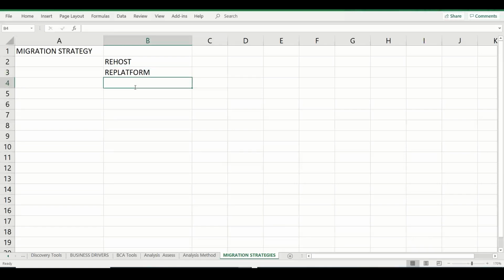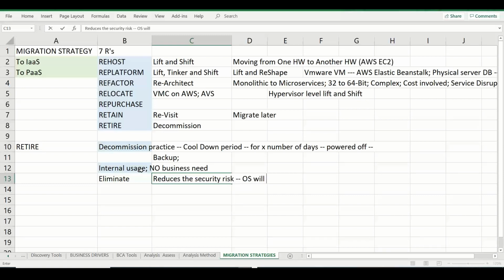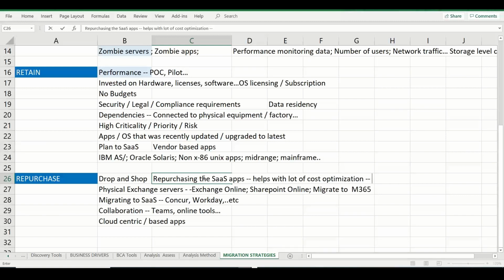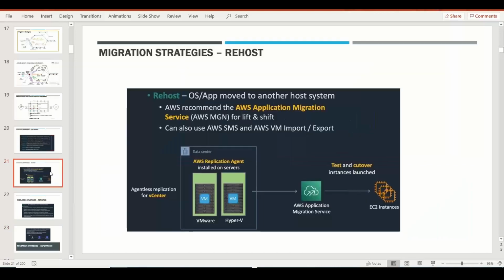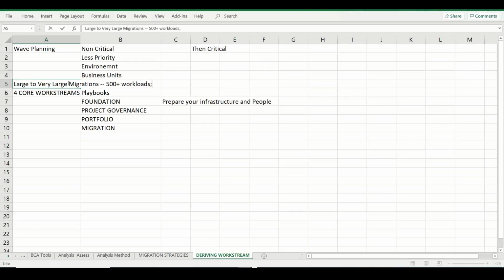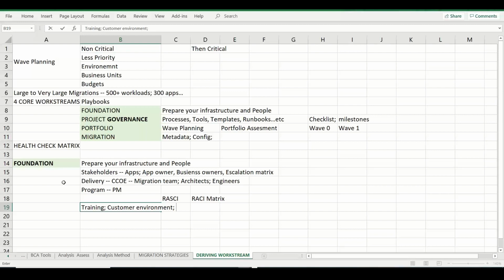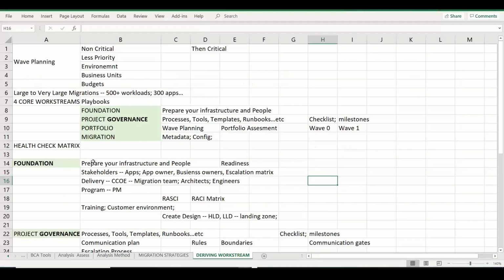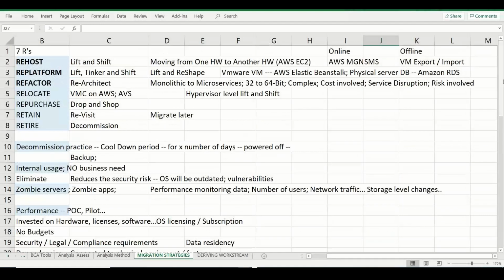MIGRATION SERIES in ENGLISH - MIGRATION STRATEGIES